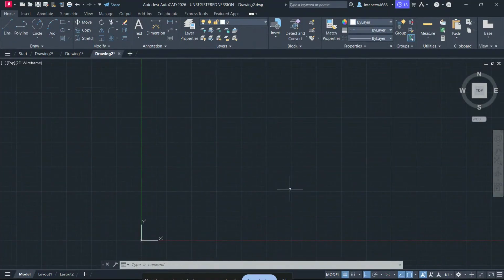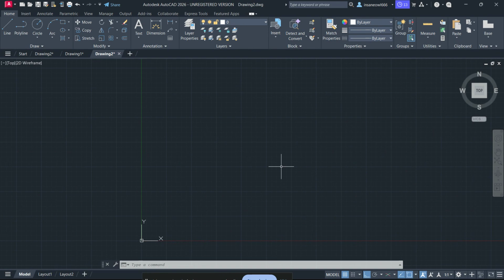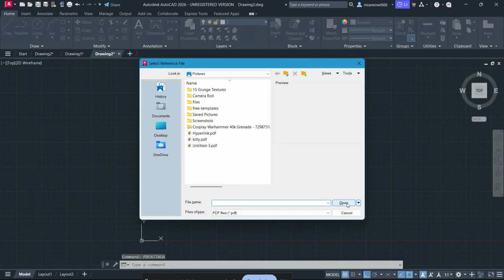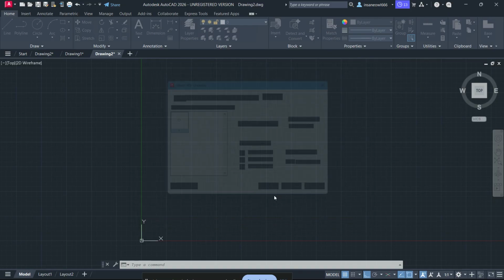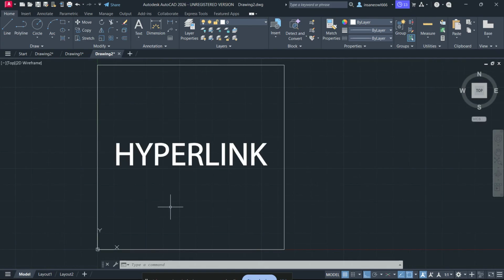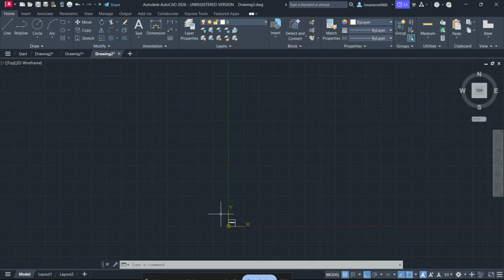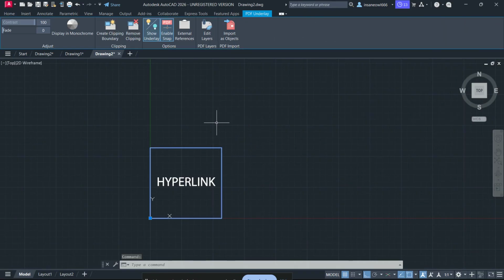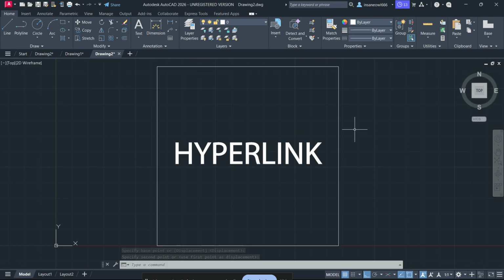How To Insert PDF In AutoCAD DWG (2026 Easy Guide)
Learn how to insert a PDF in AutoCAD DWG using PDFATTACH, choose the correct page, and place it into your drawing.
If the PDF is not visible, adjust the scale and check your placement for the best results.

Timestamps
0:00 - Intro and what this tutorial covers
0:21 - Open AutoCAD and load your drawing
0:38 - Type PDFATTACH and choose your PDF file
0:58 - Select the page and confirm the import
1:11 - Click in the drawing area to place the PDF
1:28 - Fix visibility issues by increasing the scale
1:52 - Final tips and outro